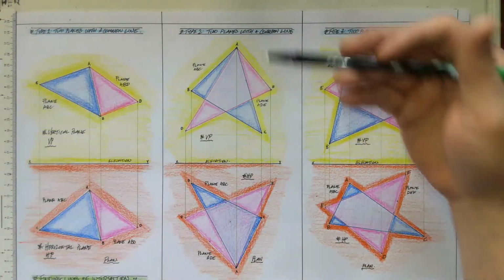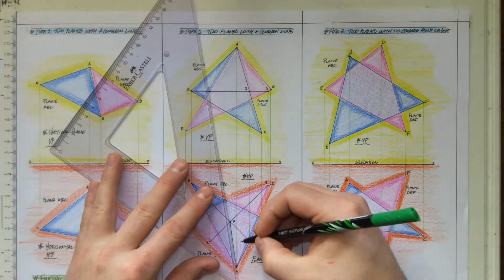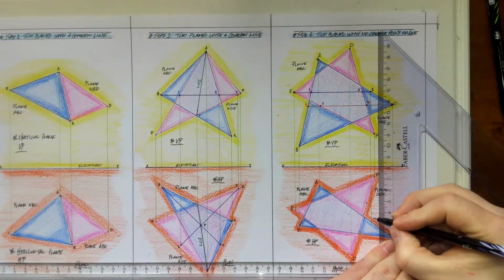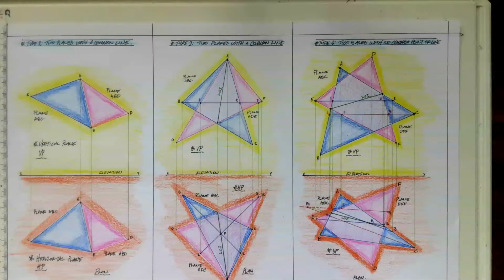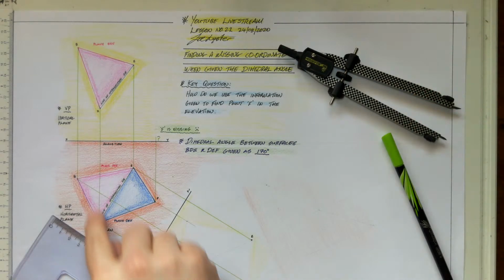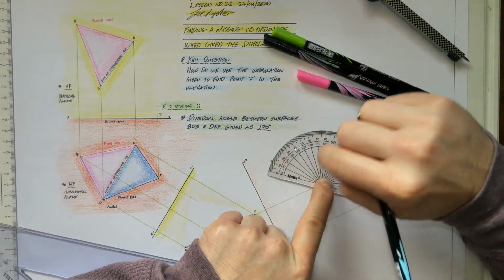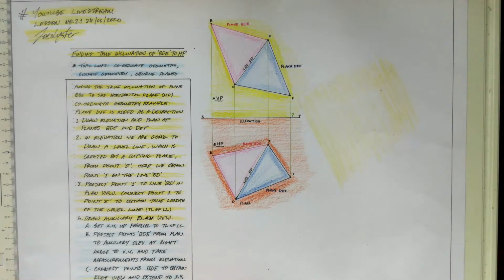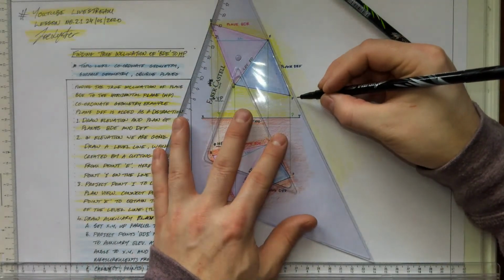DCG Lesson 2: Lines of Intersection, Finding Coordinates & True Inclination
Use this lesson to develop your knowledge and understanding in relation to DCG co-ordinate geometry.